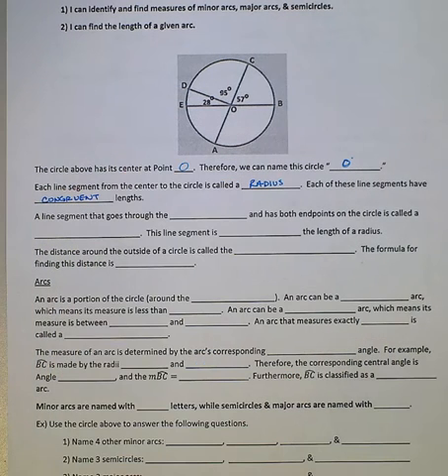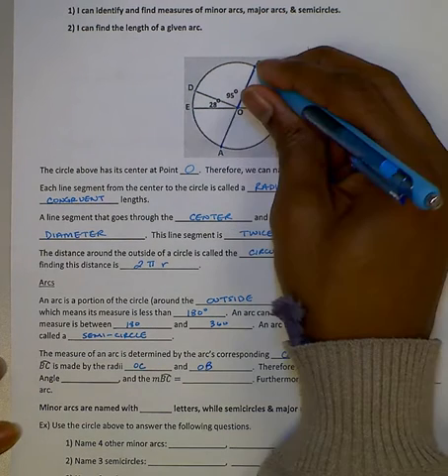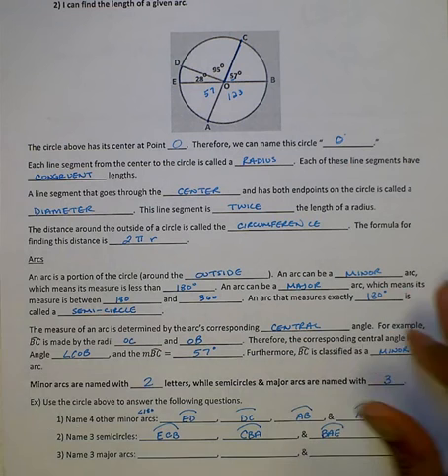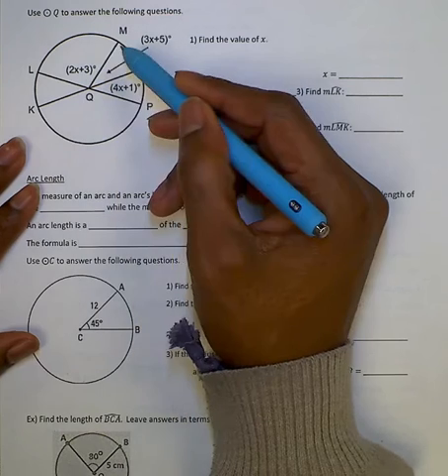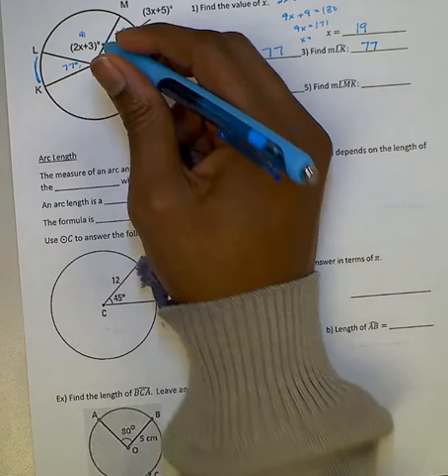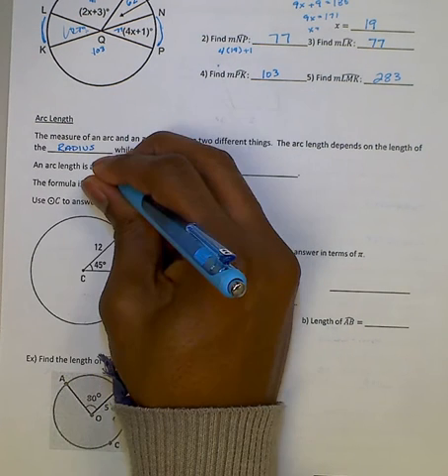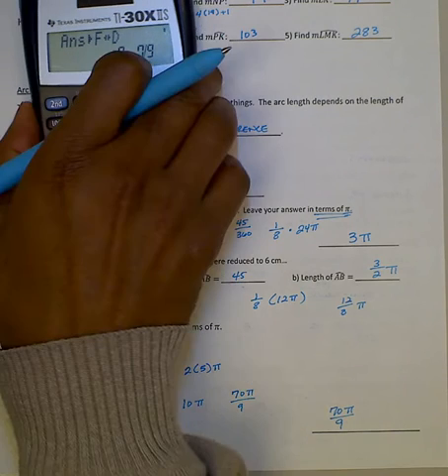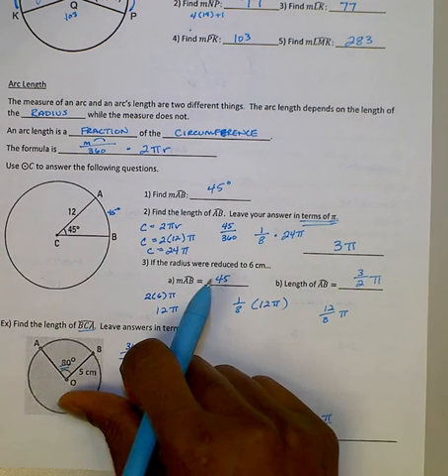Geometry Unit 10 Lesson 1: Arcs & Arc Length